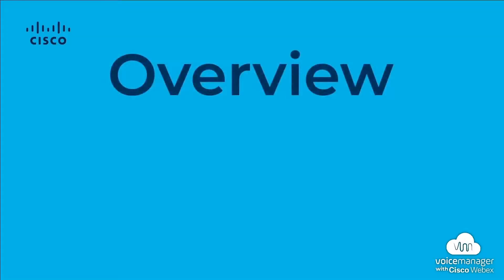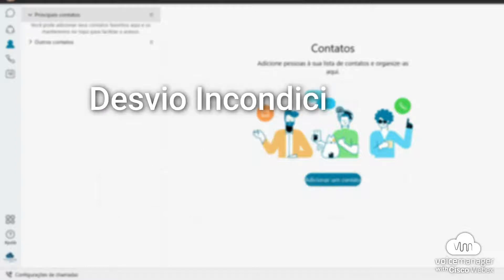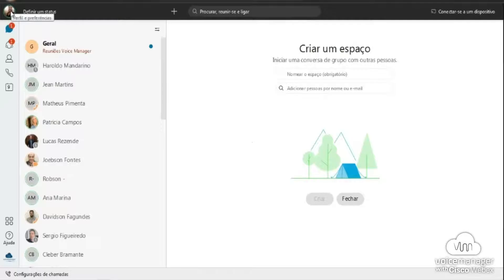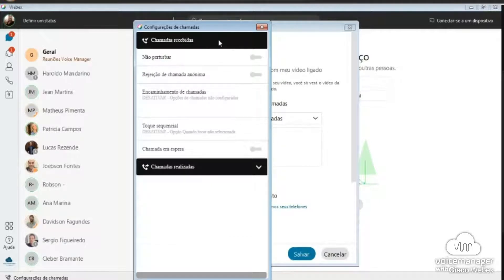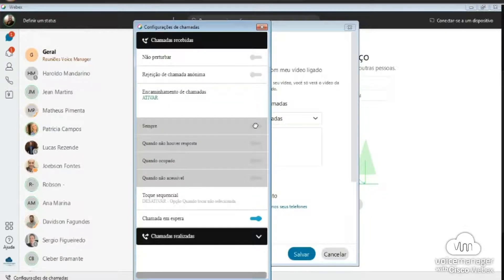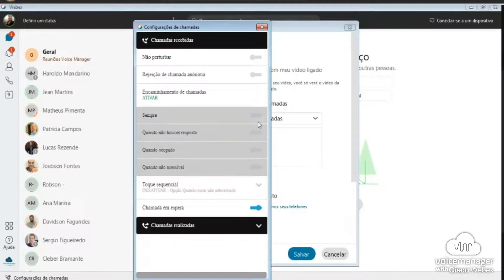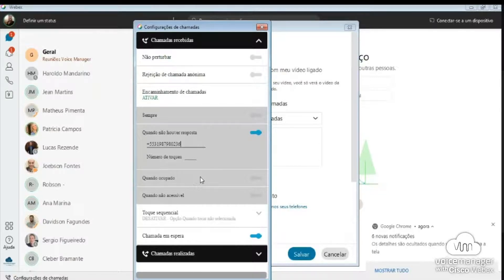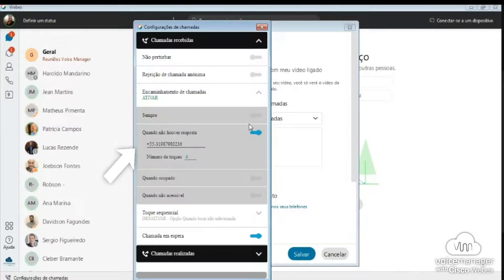Desvio incondicional de chamadas, ocupado e não atende pelo Voice Manager With Webex.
Nesse vídeo, a Manu vai te mostrar como usar o desvio incondicional de chamadas e outras funções no Voice Manager With Cisco Webex.